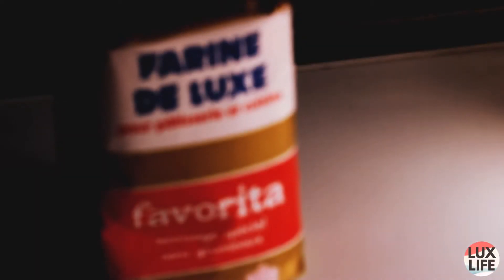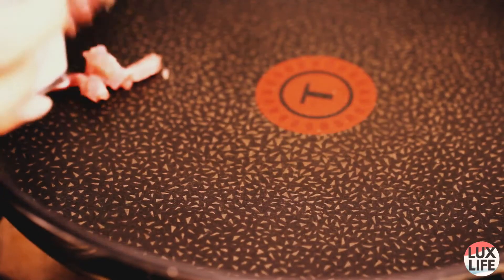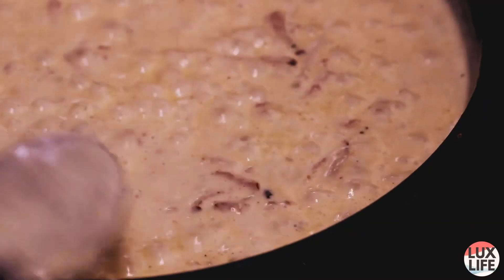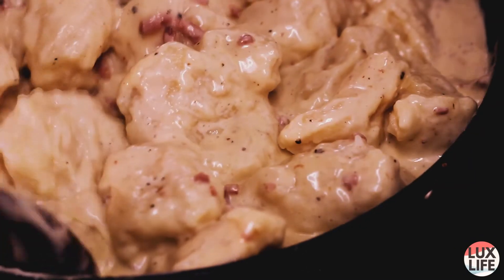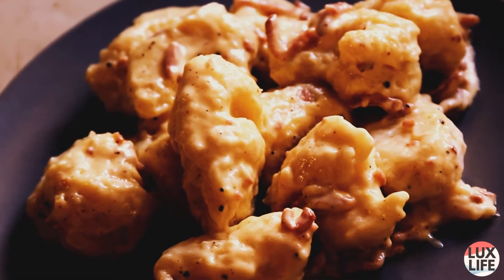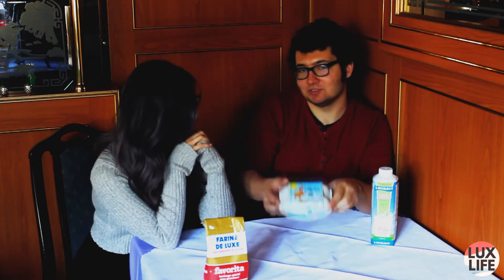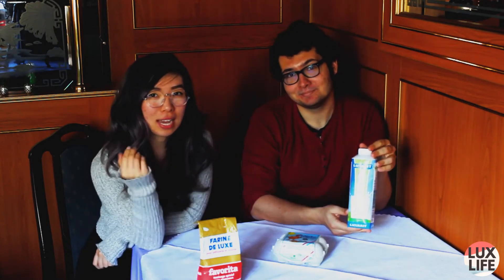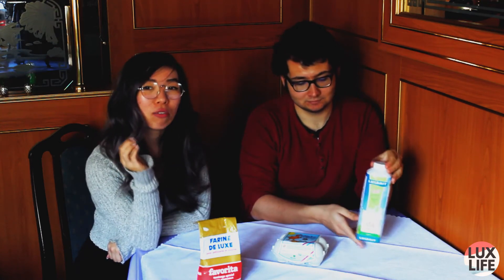Kniddelen and Luxembourgish Identity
Flame and Alice show you how to make kniddelen, a dish they believe is a quintessential representation of Luxembourgish identity. But first: what are kniddelen?

This video is an example of the types of things you can see at our digital exhibiton, including more Kniddelen photography

The LuxLife exhibition is a collaborative project based on the work of many students as part of the Recurated Museum course at the University of Luxembourg.